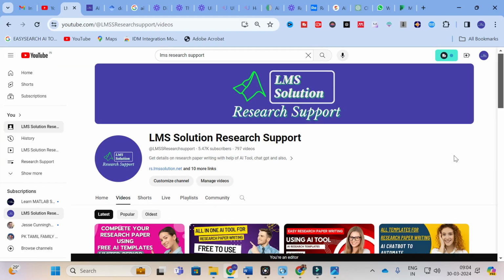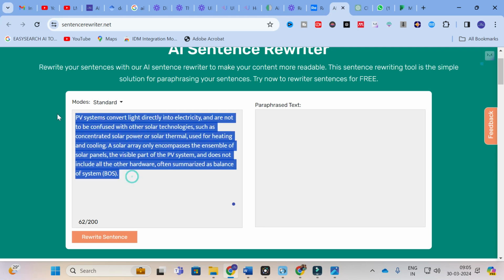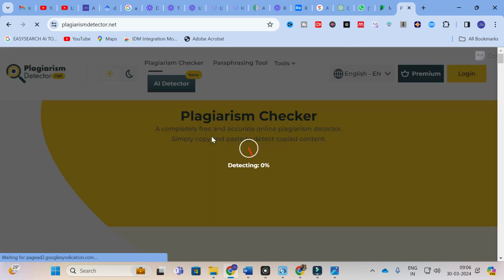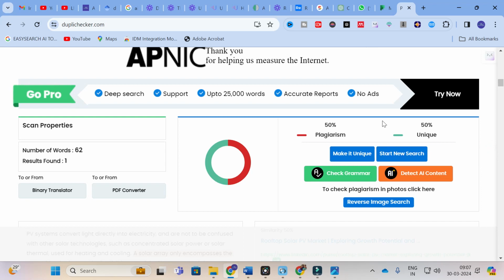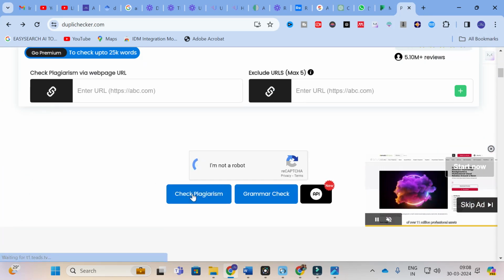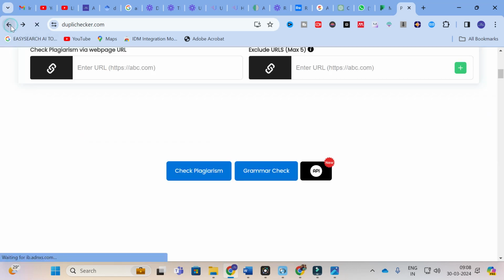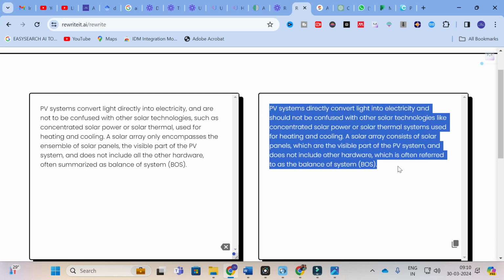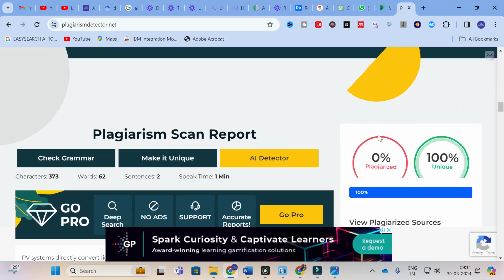Free AI Writer | Reduce Plagiarism in Research paper | Rewrite | Sentence Rewriter | Free AI Tool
LMS AI Tool For Research Free AI Writer | Reduce Plagiarism in Research paper | Rewrite | Sentence Rewriter | Free AI Tool
ONLINE WORKSHOP ON RESEARCH PAPER WRITING

LMS AI Monthly Plan : Rs.99 / $1.2
LMS AI Quarterly Plan : Rs.199 / $2.4
LMS AI Half-Yearly Plan : Rs. 499 / $6
LMS AI Yearly Plan: Rs.999 / $12

Pricing:
1. Plagiarism checking Up to 50 pages - ₹49
2. Plagiarism checking more than 51 to 100 pages - ₹99
3. Plagiarism checking more than 101 to 150 pages - ₹149
4. Plagiarism checking more than 151 to 200 pages - ₹199
5. Plagiarism checking more than 201 to 300 pages - ₹249